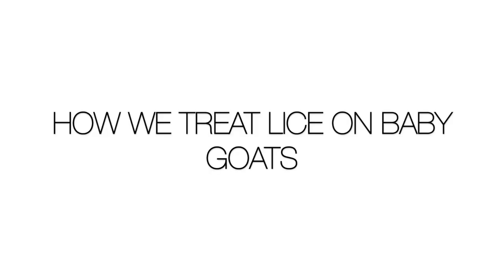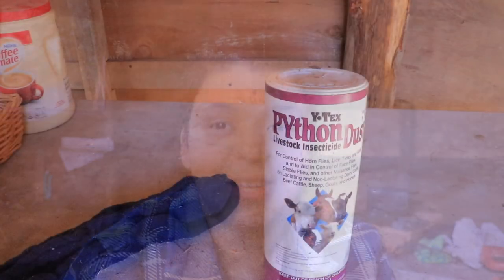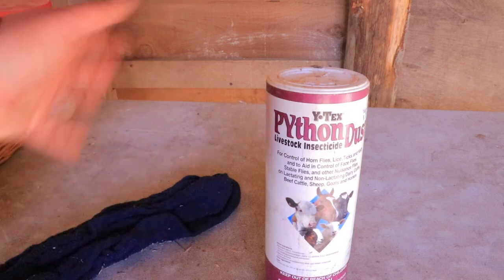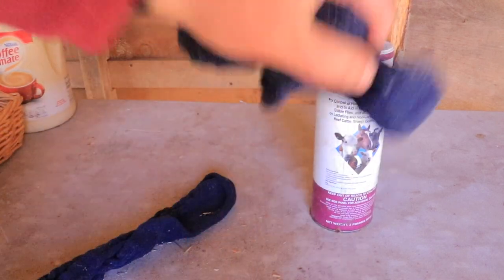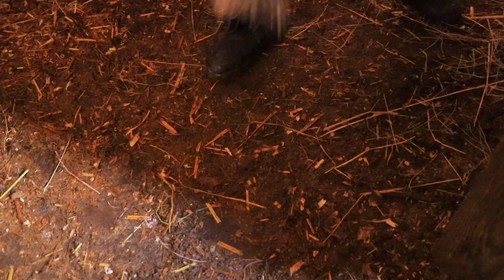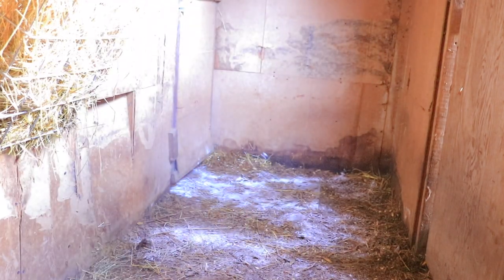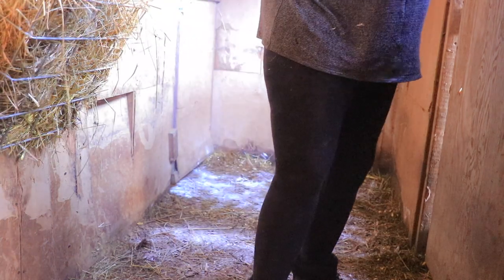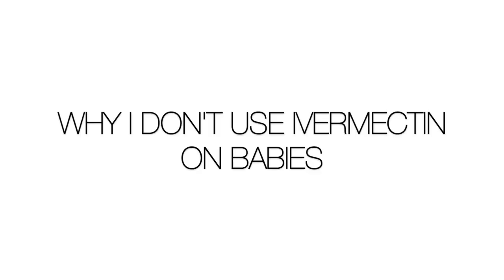DANGERS of a goats not MOVING😥 , and now we 🙄 ALL GOT LICE, but the moms😳 How to treat barn & babies